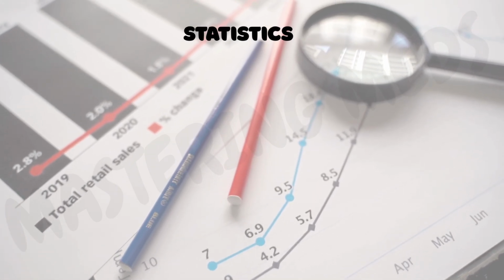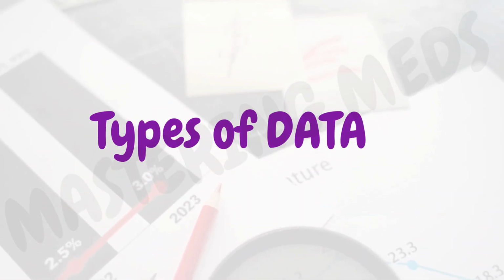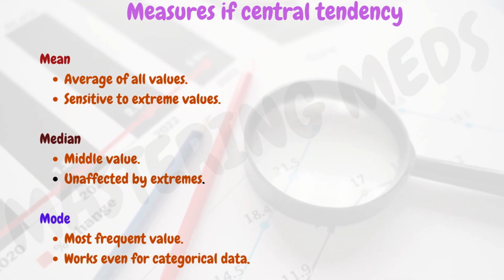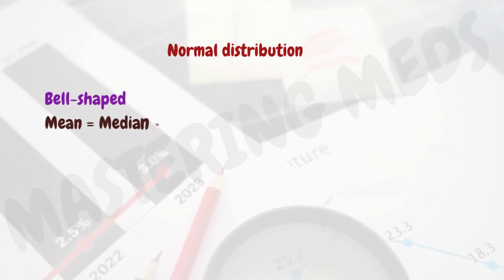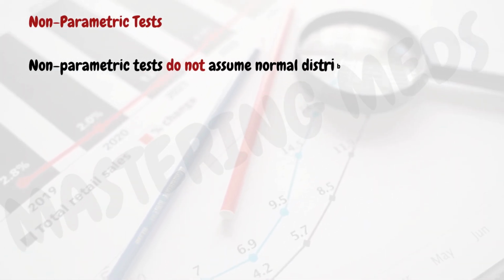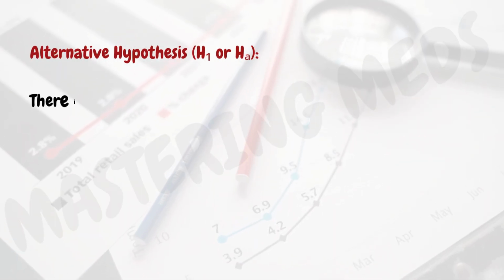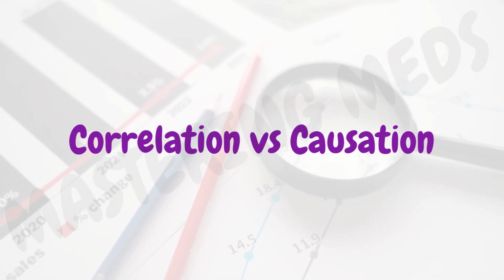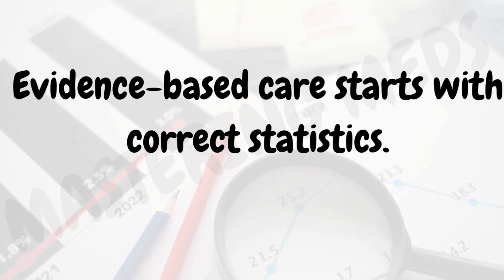Statistics Basics Explained | Learn the Fundamentals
Statistics is the foundation of evidence-based decision-making in healthcare, research, and everyday life. This video breaks down the core concepts of statistics in a clear and simple way, from data and distributions to hypothesis testing and interpretation.

You’ll learn:
• What data and variables are
• Population vs sample
• Mean, median, and standard deviation
• Normal vs non-normal distribution
• Parametric vs non-parametric tests
• Hypothesis testing and p-values

Whether you’re a student, pharmacy learner, or research beginner, this video helps you understand statistics conceptually  not just mathematically.

Remember: Statistics doesn’t prove truth. It tests evidence.